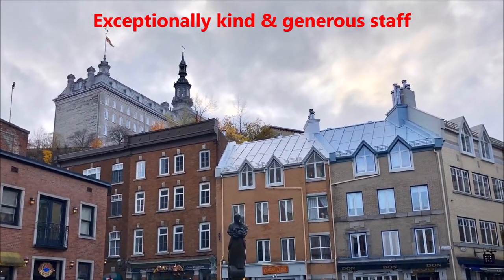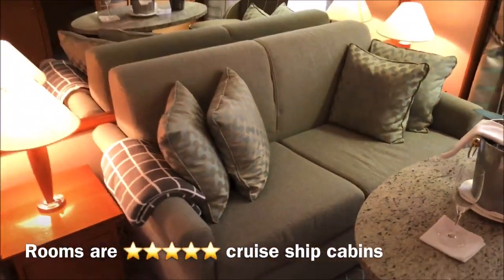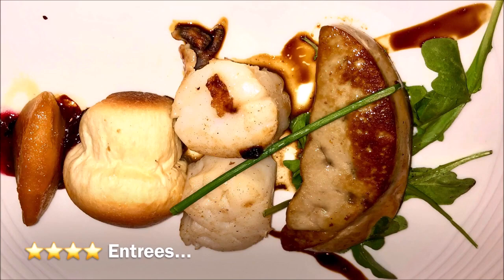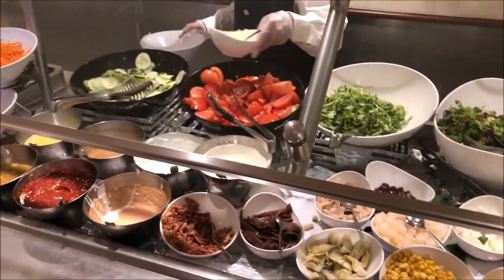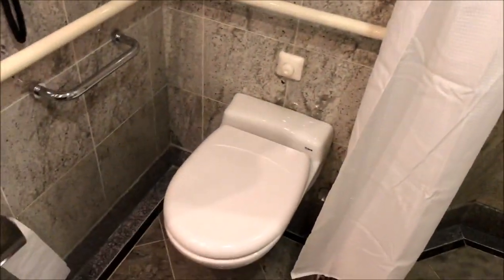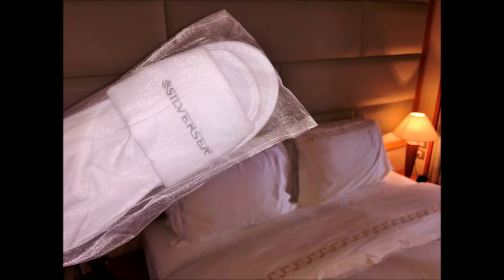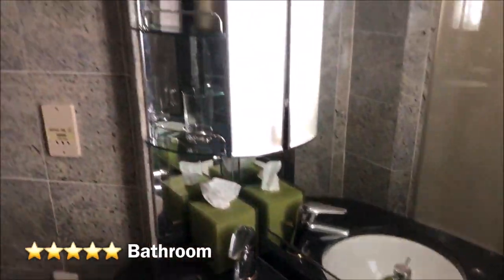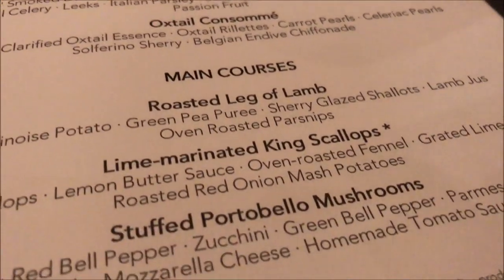SILVERSEA Cruises REVIEW HDTV Video 2020 - Rooms, Cabins, Food, Service, Dress wear, Pools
SILVERSEA REVIEW HDTV Video 2020 - Rooms, Cabins, Food, Service, Dress wear, Pools

Hear 100's of exclusive interviews and reviews by Alex Belfield - the #1 reviewer for theatre and leisure in the UK and Las Vegas